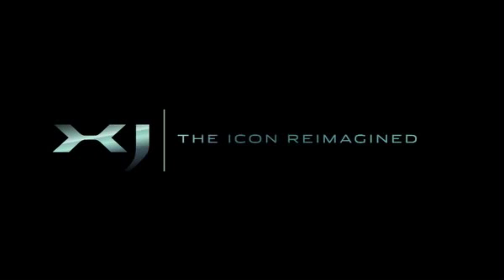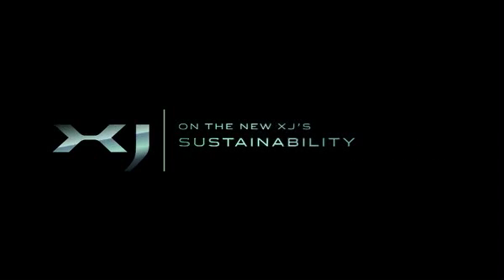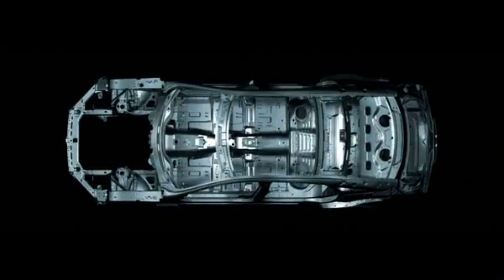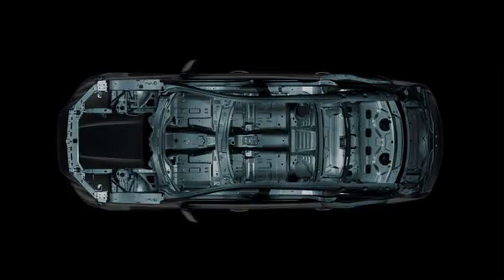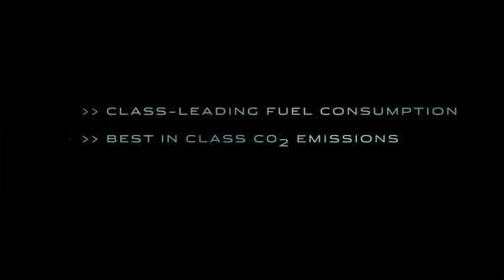2010 Jaguar XJ - Aluminium and sustainability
Chief Technical Specialist for Body and Engineering Mark White and Vehicle Line Director Mick Mohan discuss sustainability, manufacturing, recycling and performance of the all-new 2010 Jaguar XJ .

JLR says the new XJ will boast best-in-class fuel economy and economy and will be 85 per cent recyclable thanks to its aluminium body.